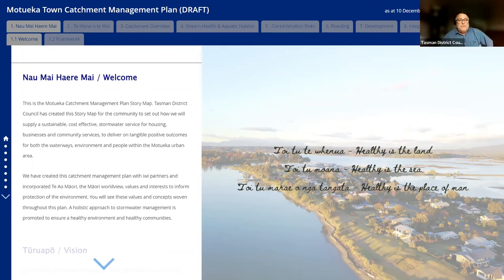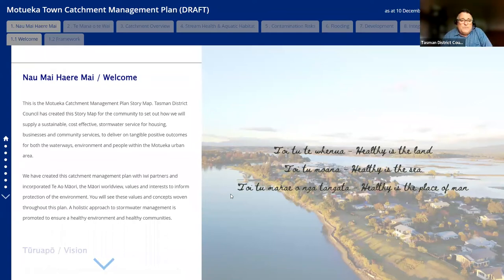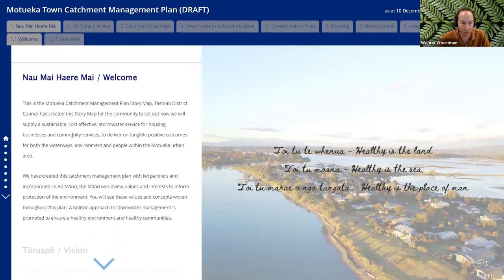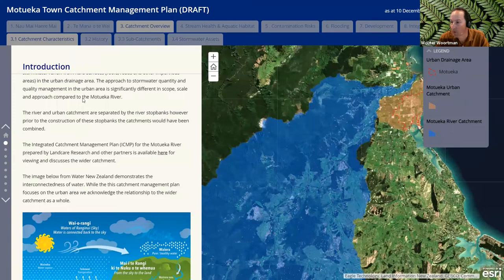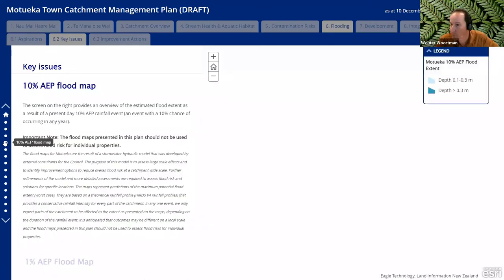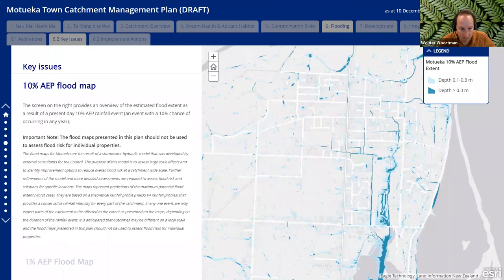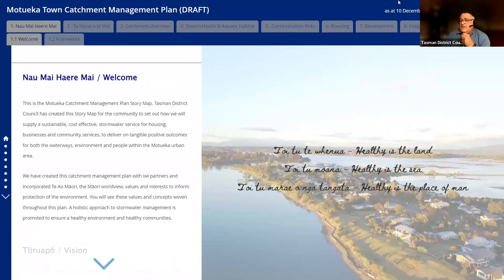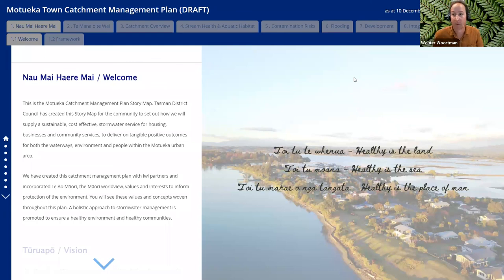Draft Motueka Town Catchment Plan 23 02 2022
This a recording of our first Draft Motueka Town Catchment information webinar.